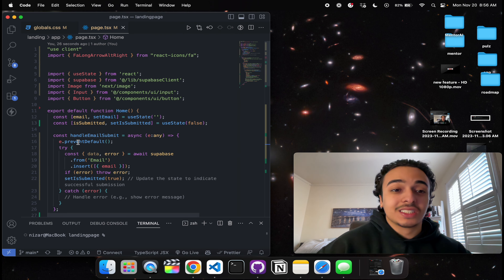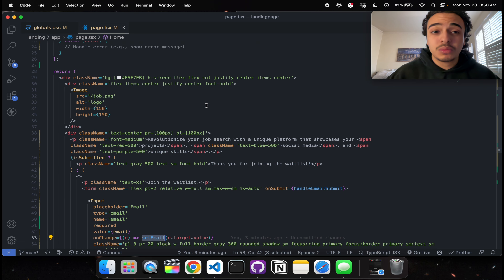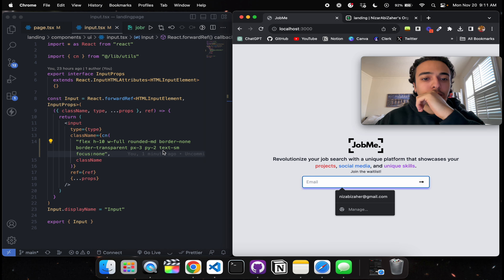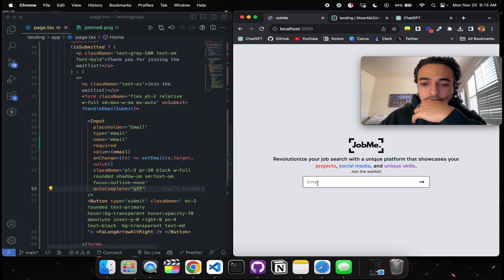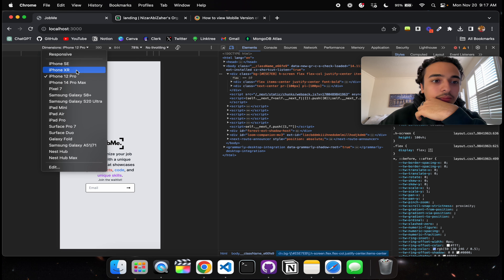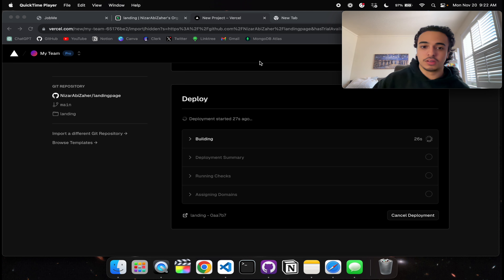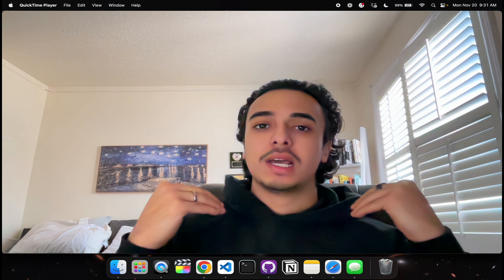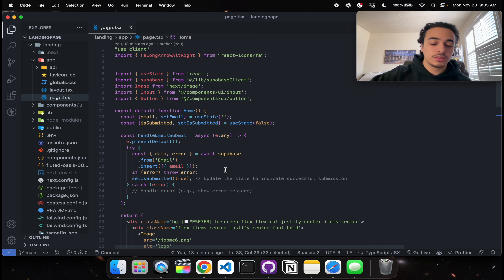Tech Startup Day 3 - Creating the landing page!